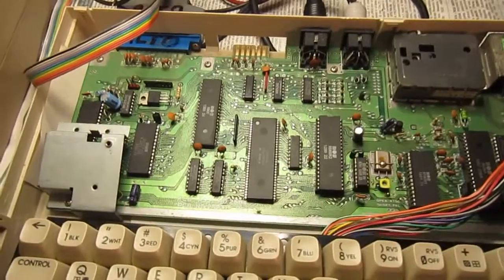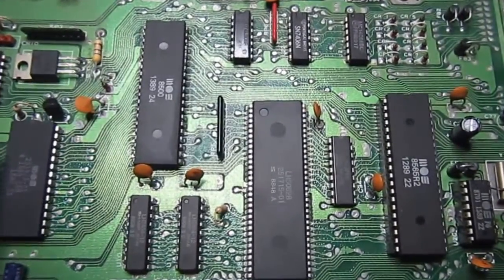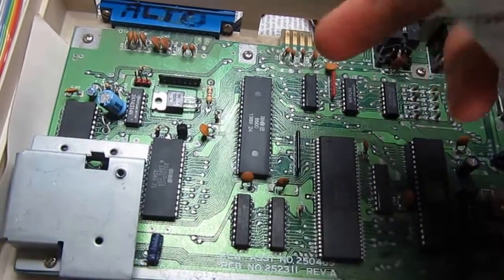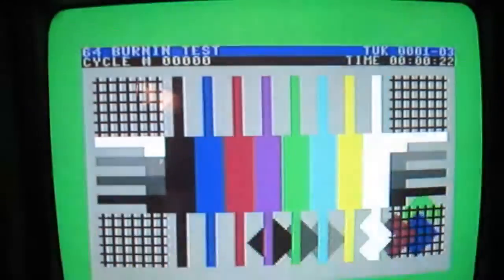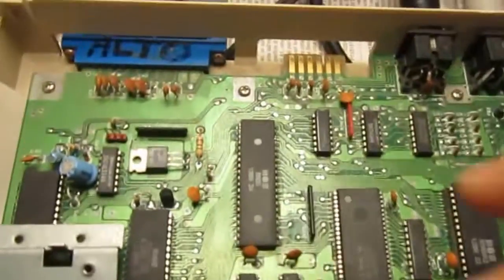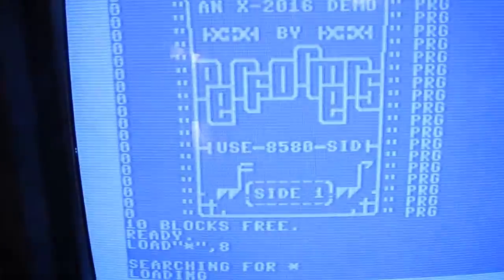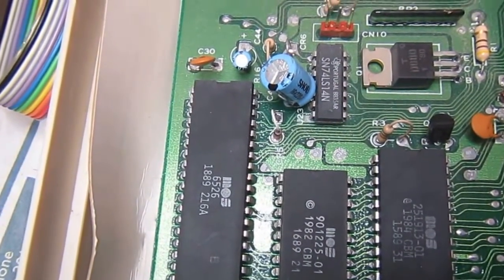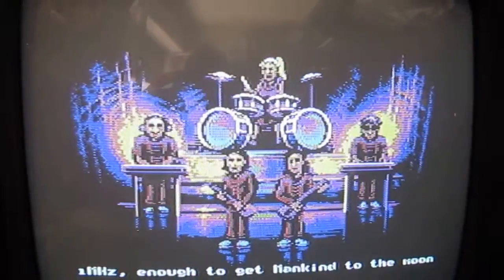C64 (C64C) repair. Cooling a freezing CPU :)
A partially broken MOS 8500 CPU on a C64C (serial n. HB5 384826E) found with the help of temperature sensitivity of the fault.